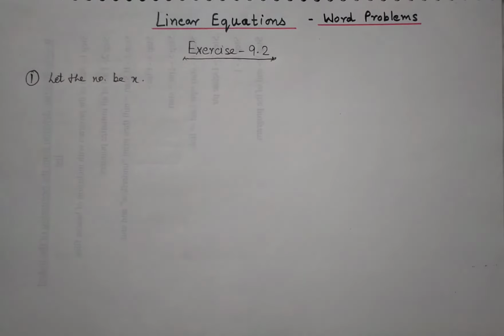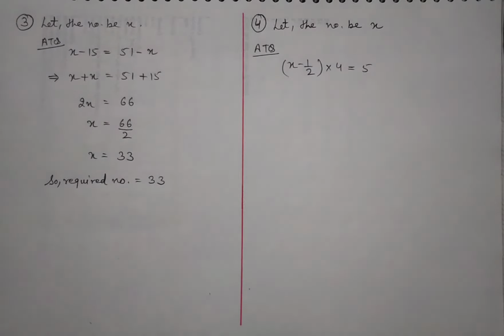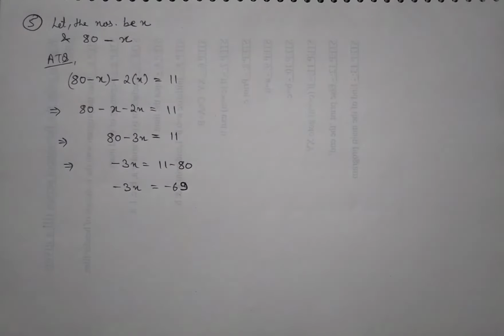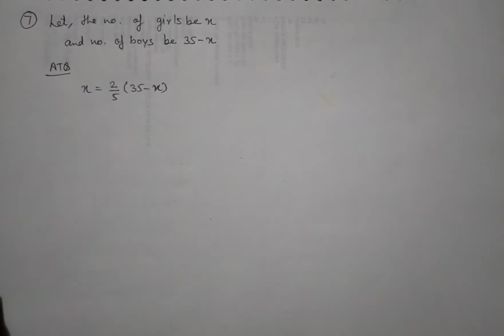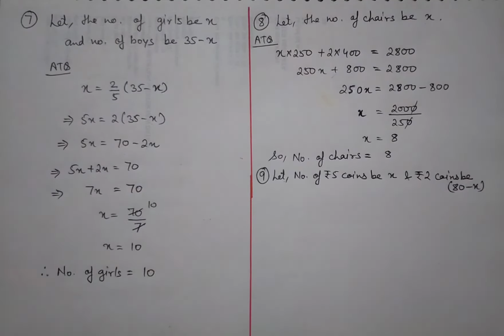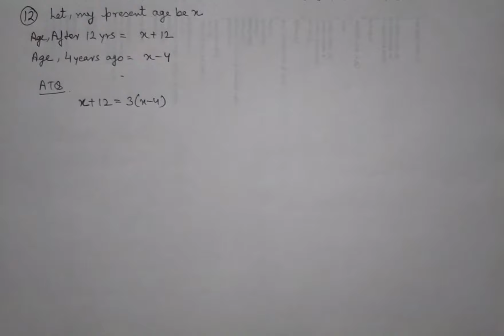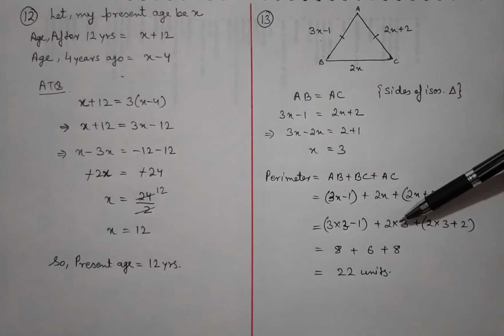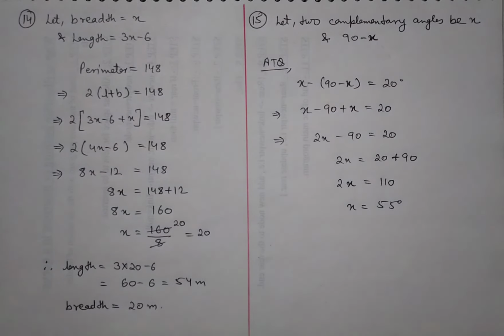CLASS 7, Linear Equations, Word Problems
In this Vedio we will learn to solve problem questions, by forming linear equations with the help of question,and then solving it by the method of transposition.

here some questions are solved to explain how to use this method, go through it, then, try to solve other questions of same nature by yourself